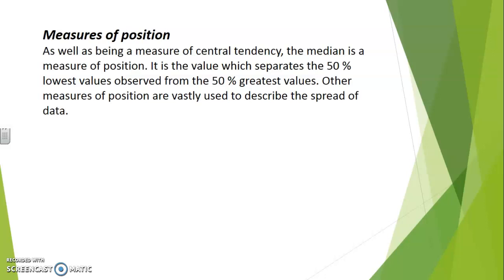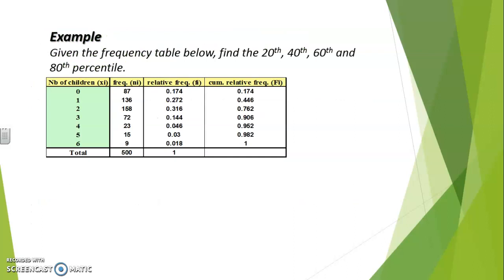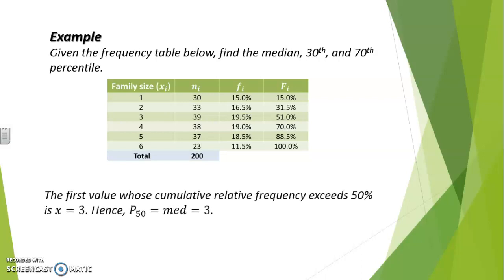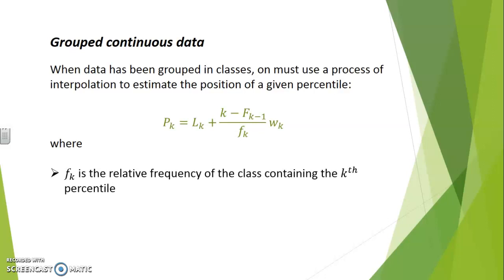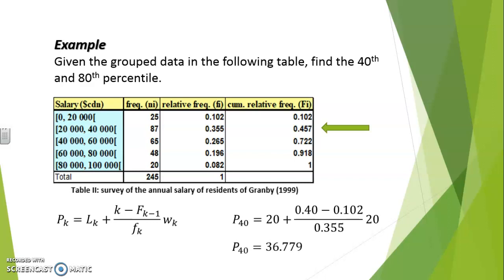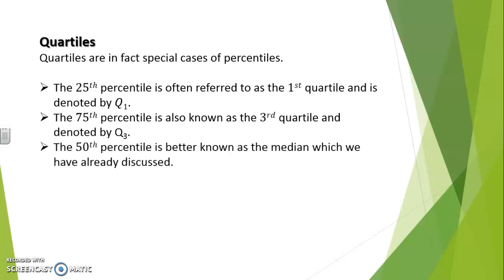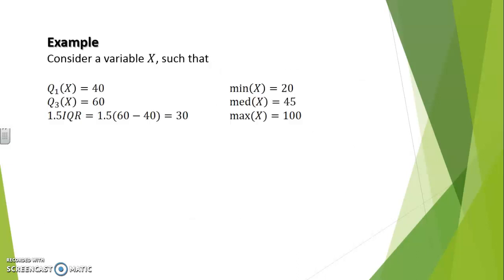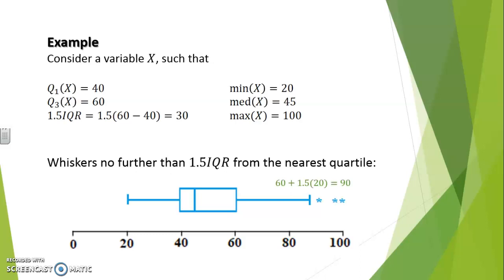Measures of position